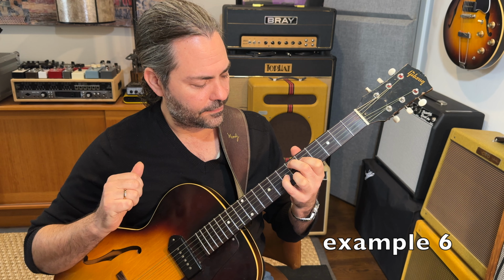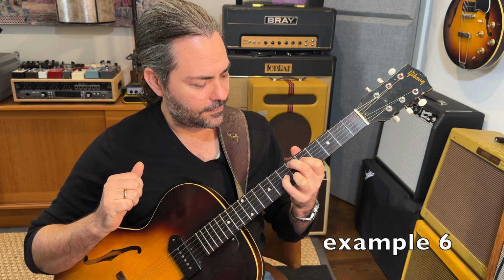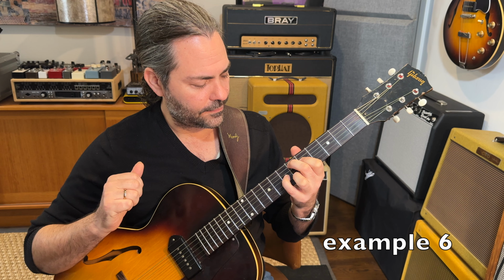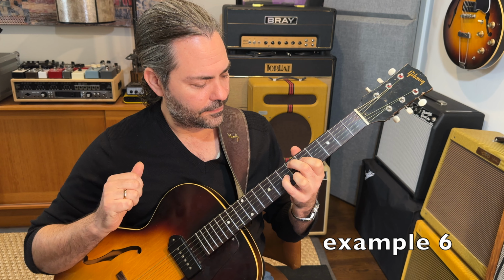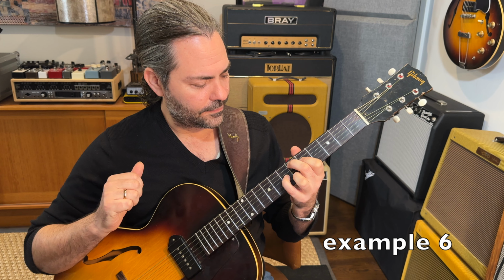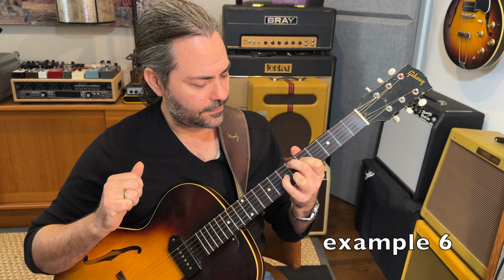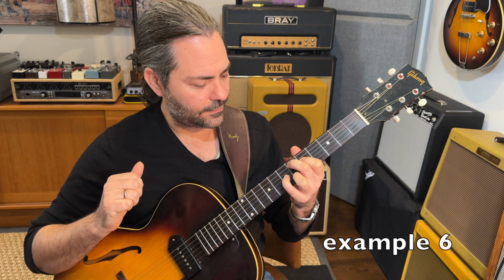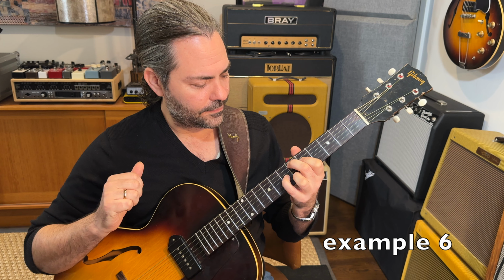Jazz Guitar Lesson: Building 2-5-1 Lines From Chord Voicings